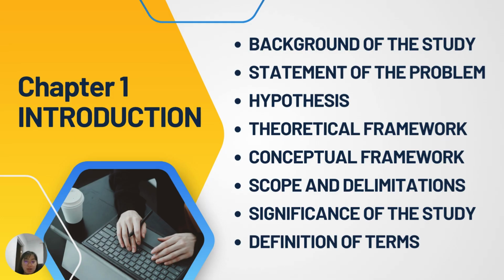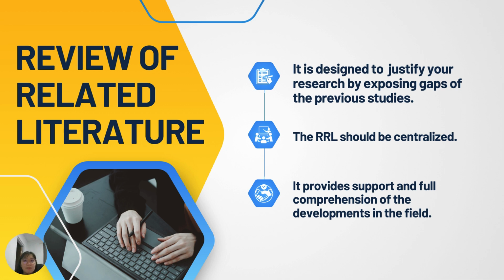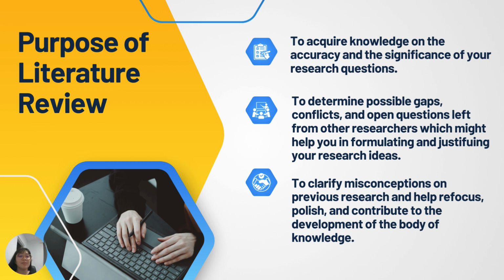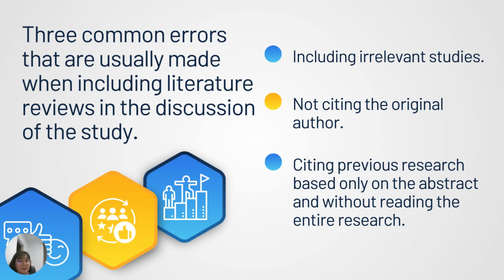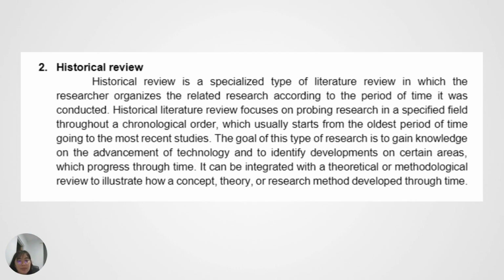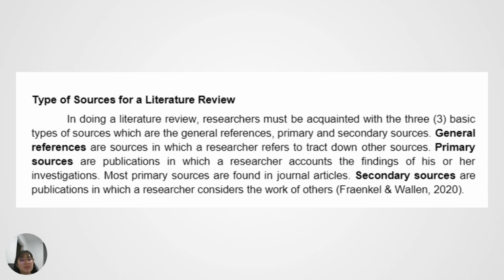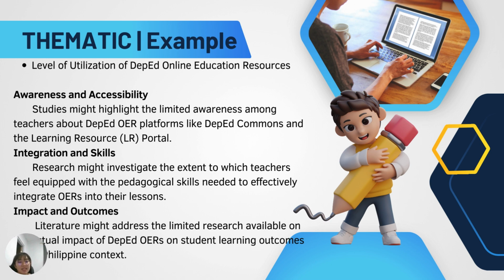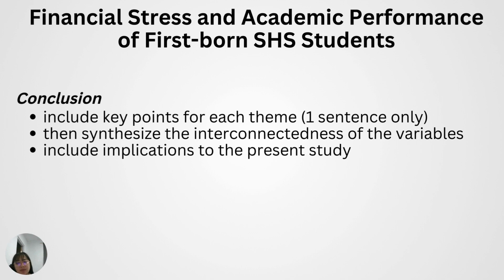Practical Research 2 Unit 4 Review of Related Literature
Discussion on the Review of Related Literature